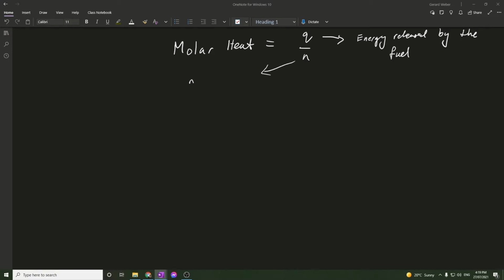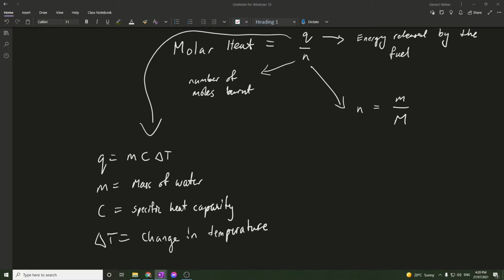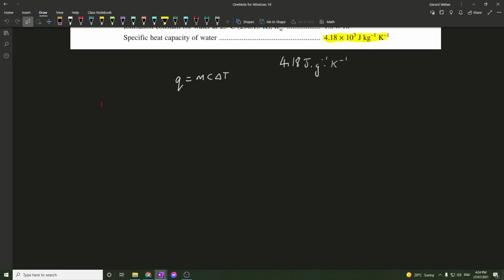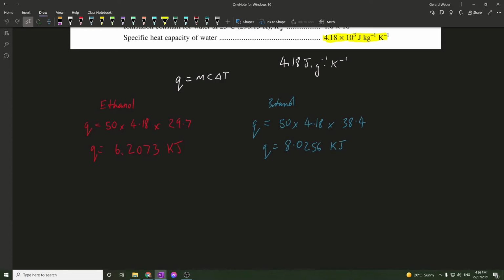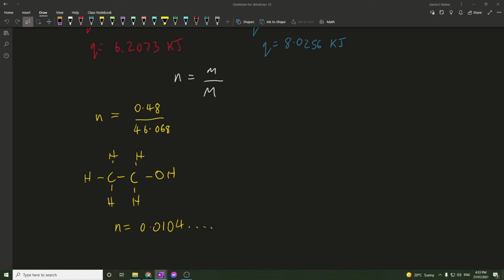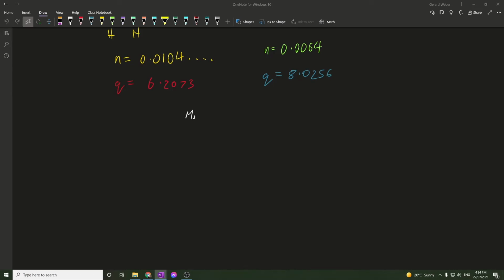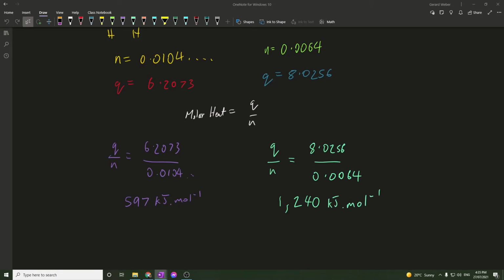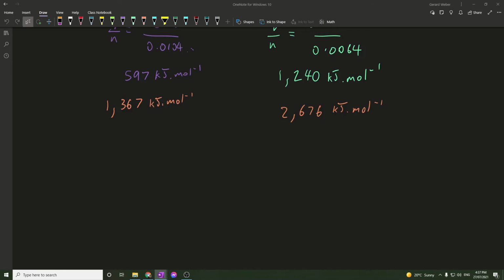Molar Heat of Combustion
Investigation of the molar heat of combustion of ethanol and butanol using calorimetry.

NSW Stage 6 Chemistry